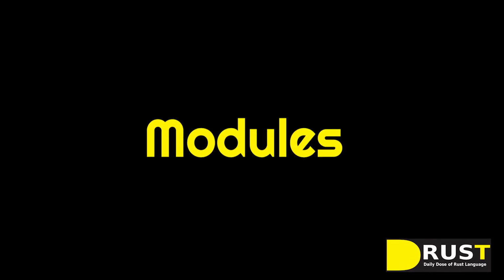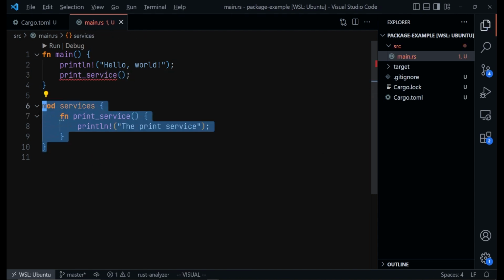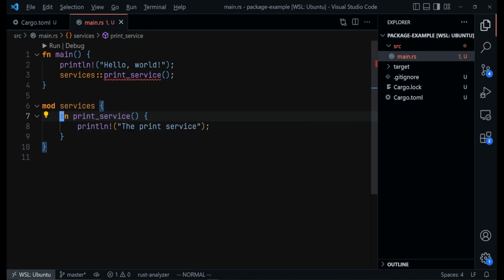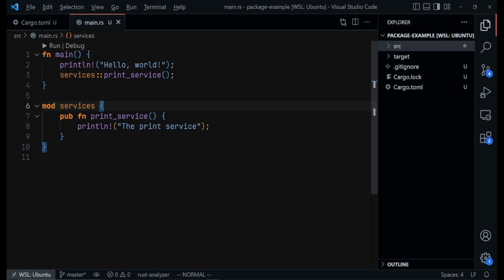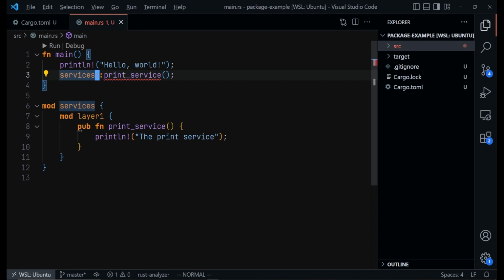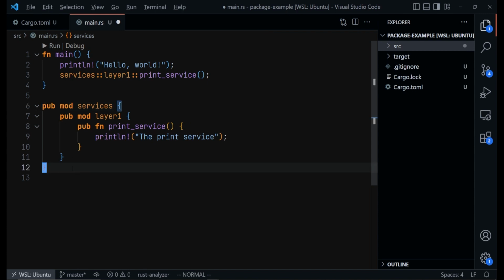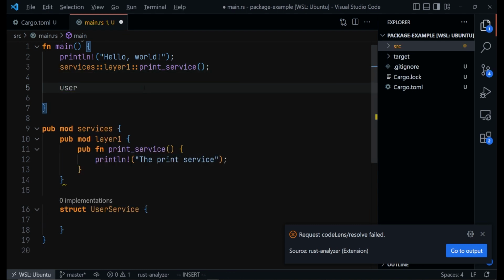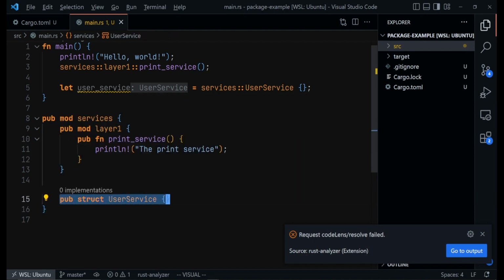Rust Programming: Understanding Code Organizations (Packages, Crates, Modules) Part 2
In this Rust programming tutorial, we will continue our discussion on code organization in Rust, including packages, crates, and modules. In Part 2, we will delve into advanced topics and provide hands-on examples to help you master code organization in Rust. Join us and take your Rust skills to the next level!

0:00 What is Modules in Rust?
0:46 How to define a module in Rust language
1:31 Encapsulation In Rust language
2:18 Access modifiers in Rust
3:07 How Rust knows what to compile inside a package
4:55 Nested Modules in Rust language
6:06 Another Tip about nested modules in Rust
7:50 Next Video Tip